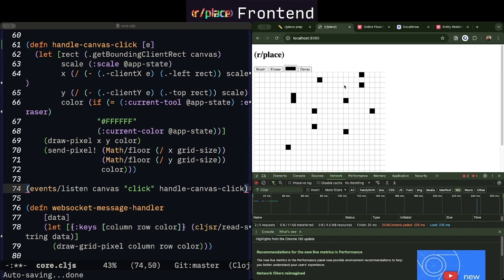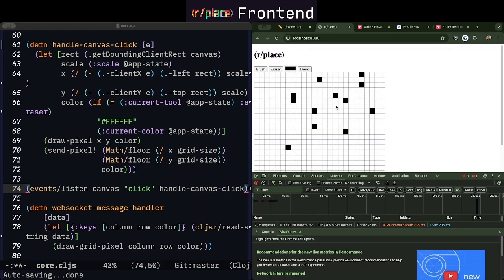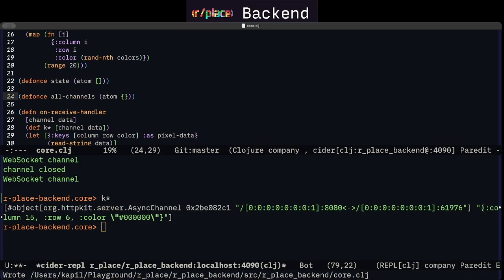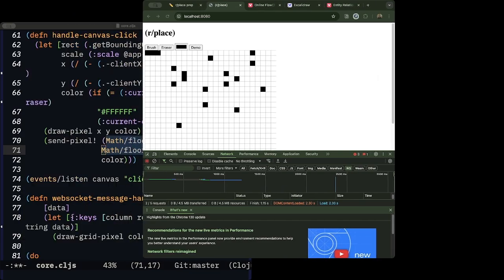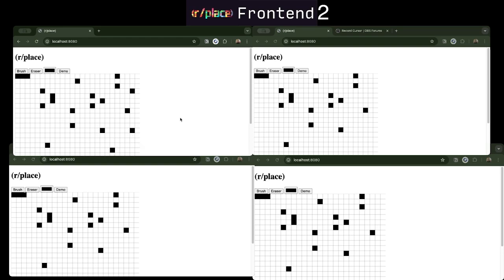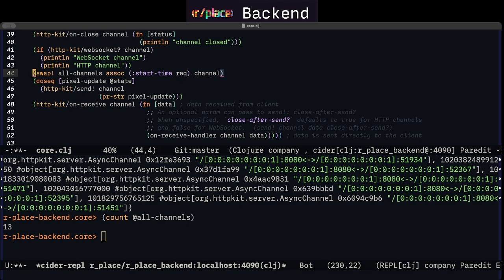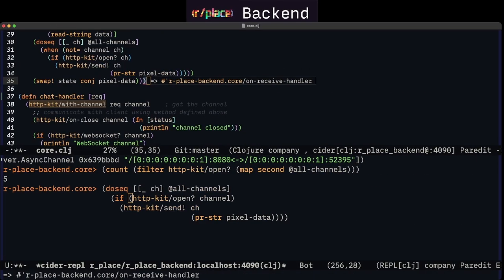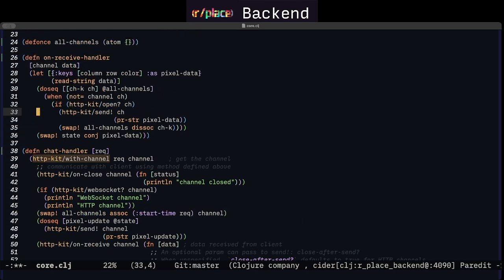Building Reddit's r/place in Clojure and Clojurescript - Part 2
A code streaming series by Kapil

In this part I focus on building a basic Websockets broadcast system.

It will focus on building a collaborative graffiti in Clojure and Clojurescript.

Basic knowledge of Clojure will be required for viewing.

If you don't know what r/place is please check this,